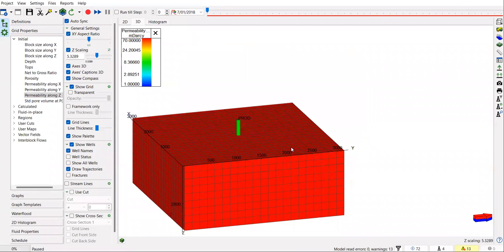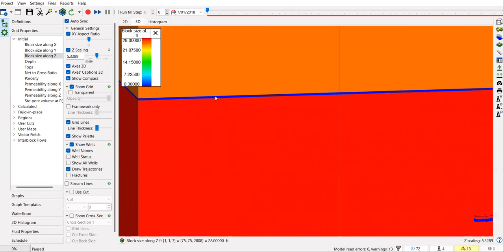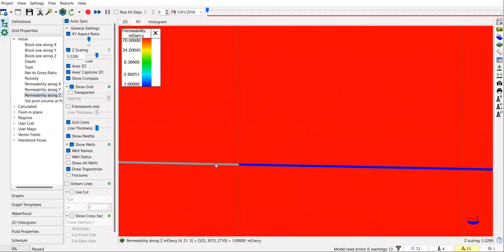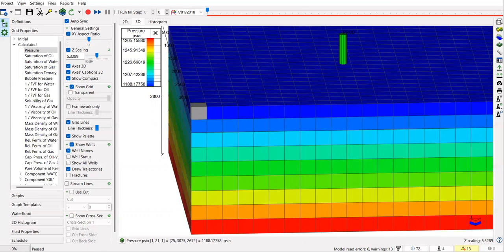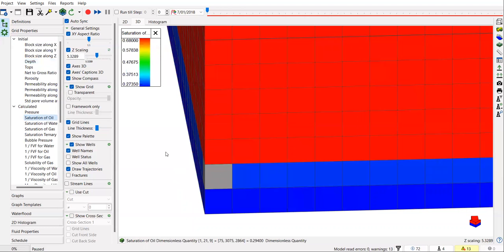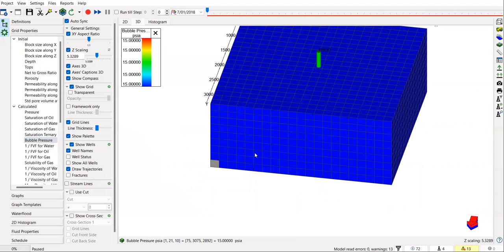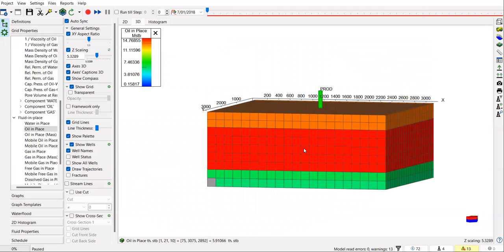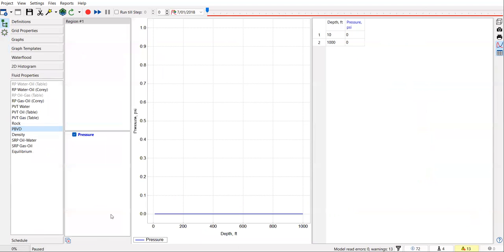Simple Oil Reservoir Model: Initial & Calculated Properties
Simple Oil Reservoir Model